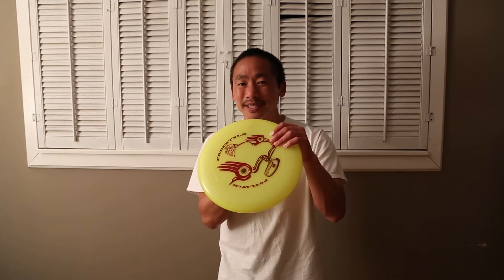Freestyle Frisbee Tutorial: Rim Delay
One of the basics.